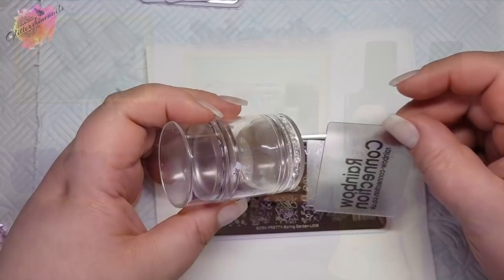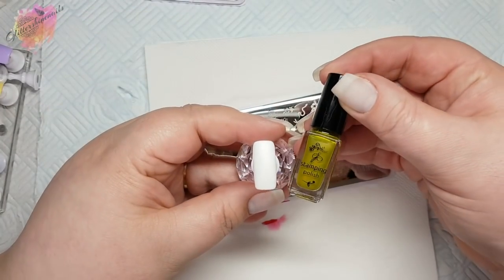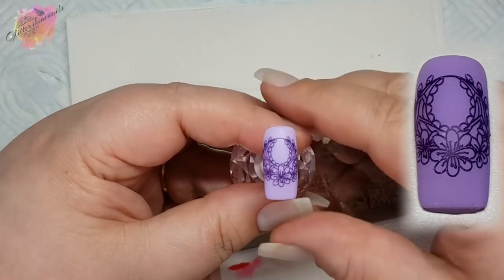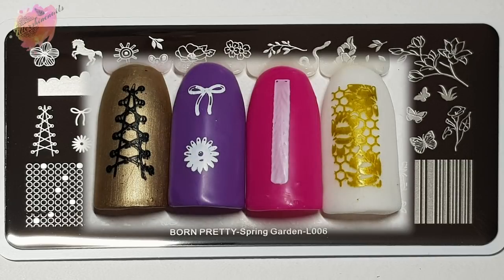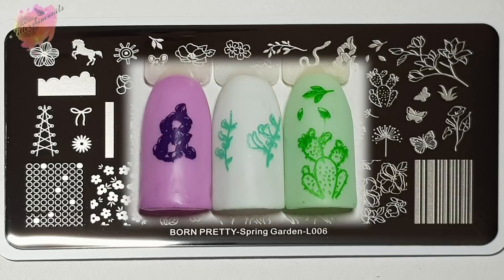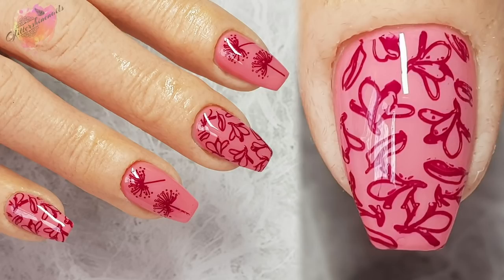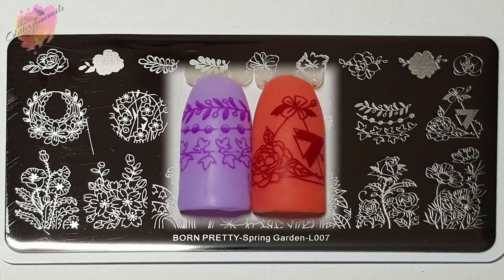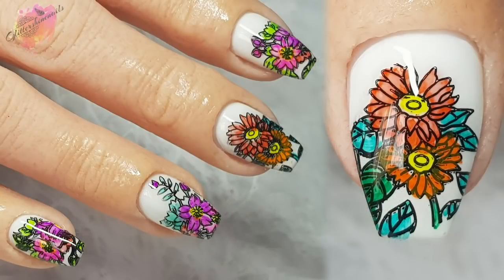Born Pretty Stamping Plate Swatch Review Featuring Spring Garden L006 and L007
Born Pretty have released some wonderful spring stamping plates & here I bring you Spring Garden L006 & L007. Two amazing plates with almost endless choices.

Born pretty spring garden stamping plates L006 and L007

Some items have either been sent to me or purchased by me for review for my viewers. This is all at no extra cost to the customer & will in most cases result in you saving money.

** Gifted Ad

Gifted or PR Items which have been sent to me as a gift to review or share with my viewers. I receive no monetary compensation for these & I do not let it affect my review or comments.

Where goods are received & also a payment to provide a review or commentary on a product.